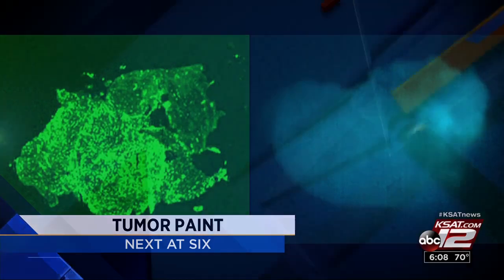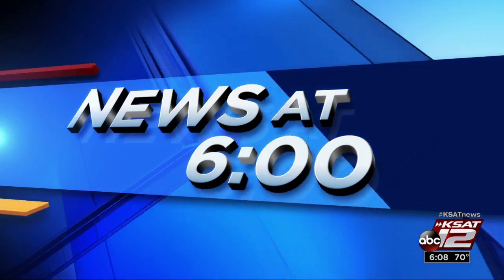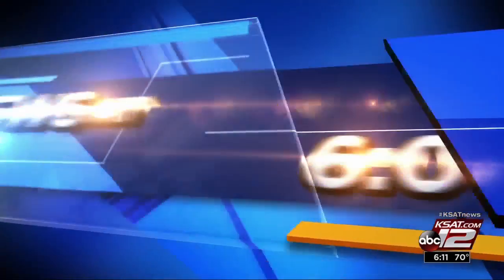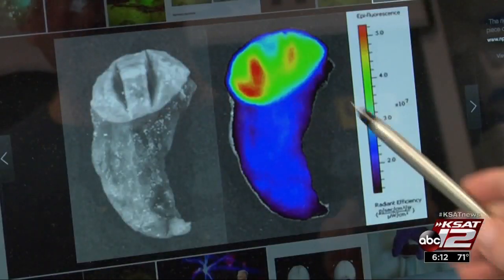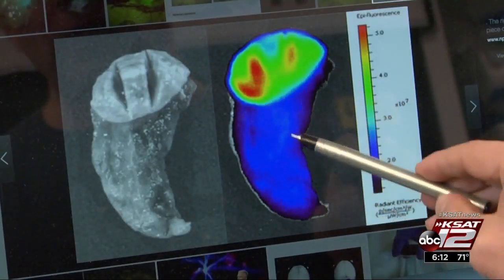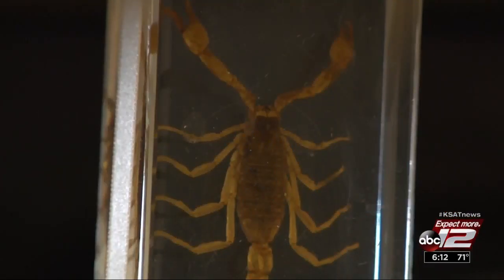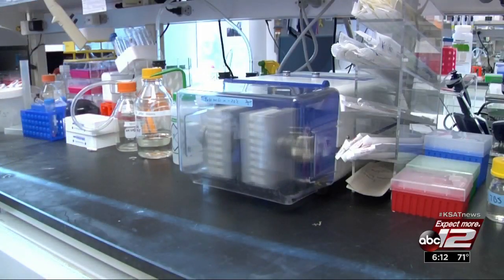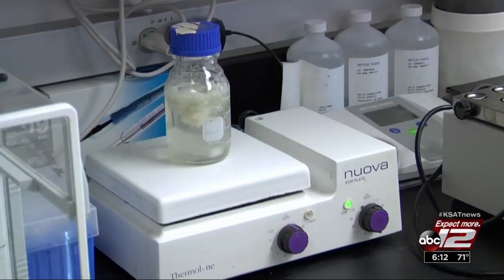VIDEO: New research could help surgeons more safely brain tumors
Nearly 700,000 Americans are currently living with brain tumor